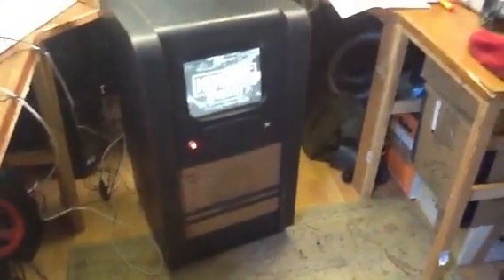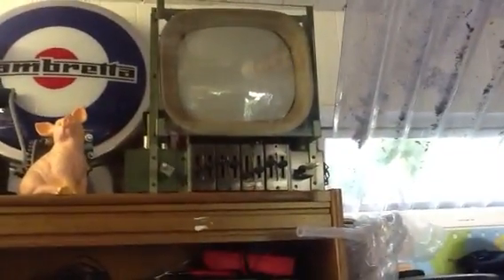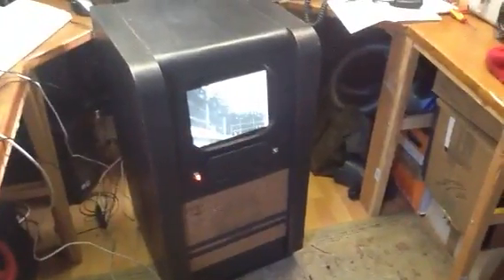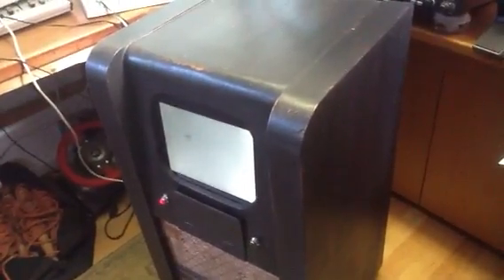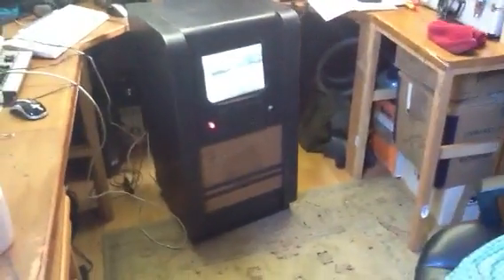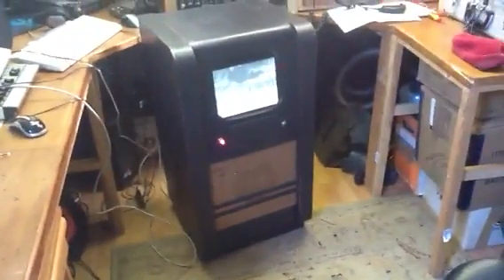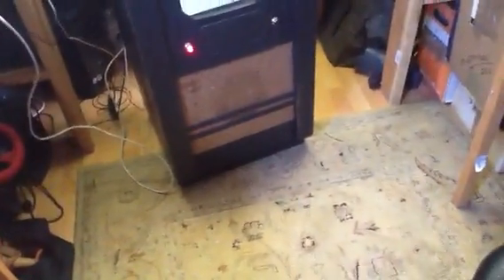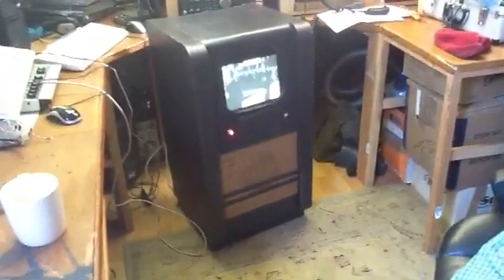Raspberry Pi 1940's TV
Progress so far with my Raspberry Pi 1940's television.